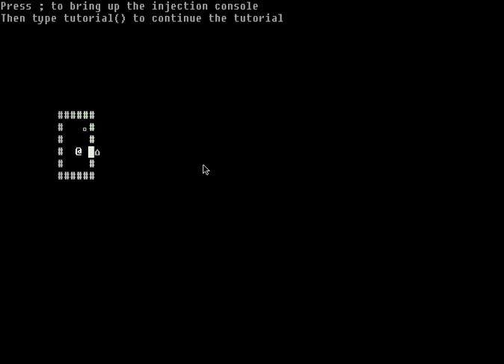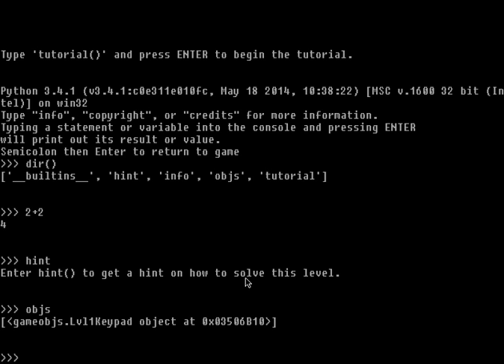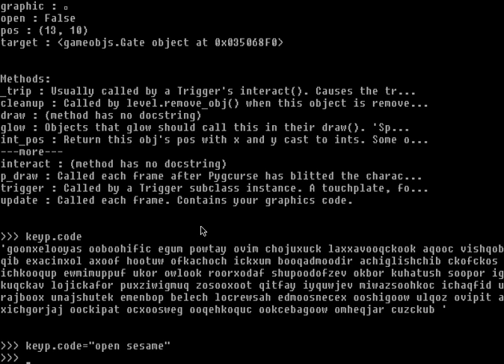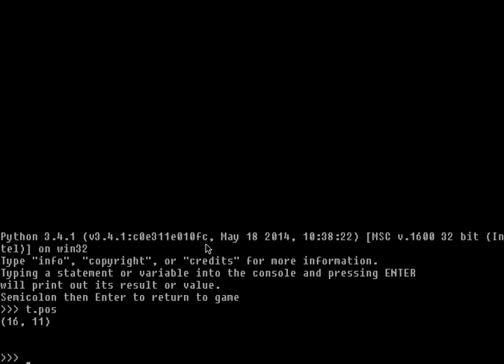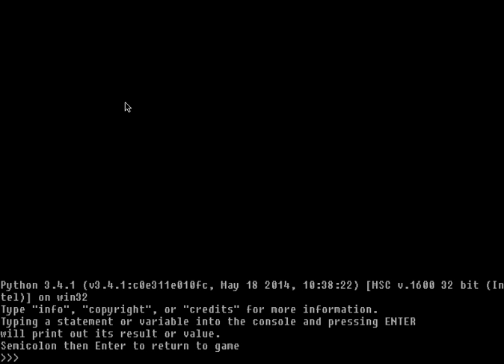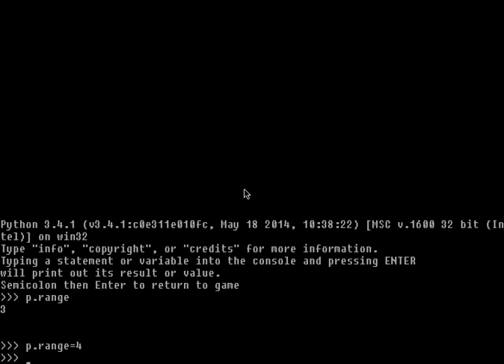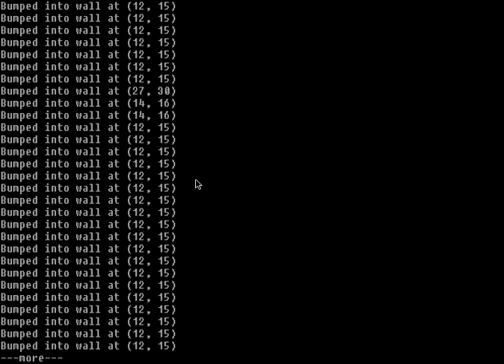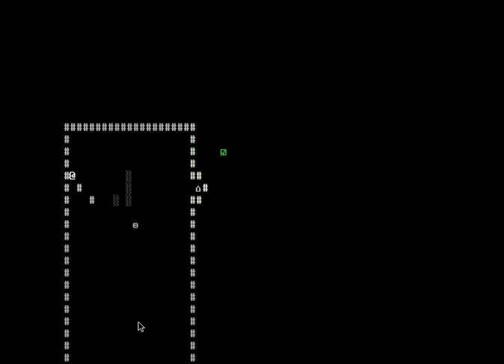INJECTION 0.6 Video Tutorial/Walkthrough